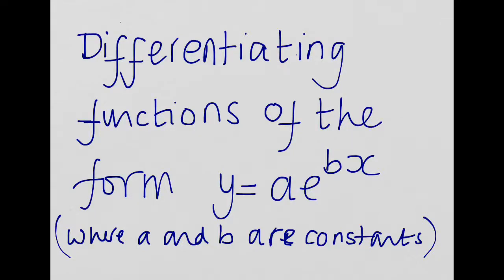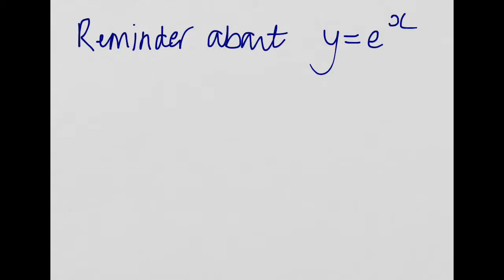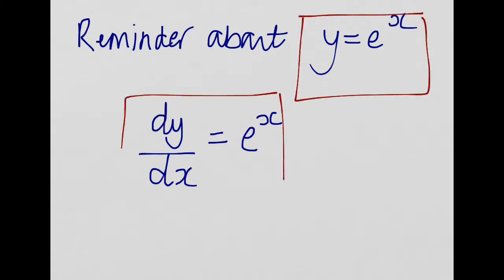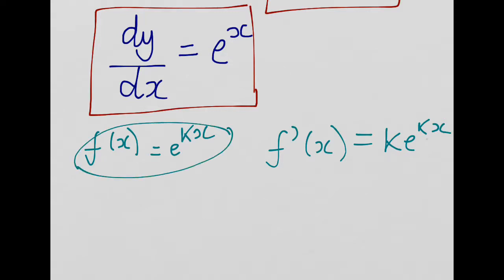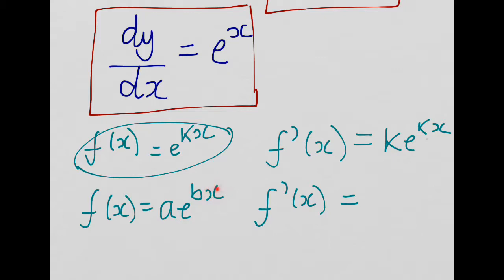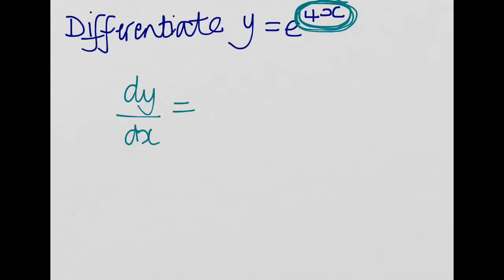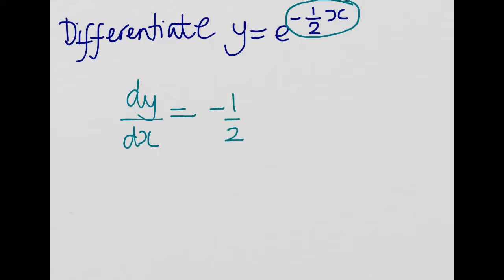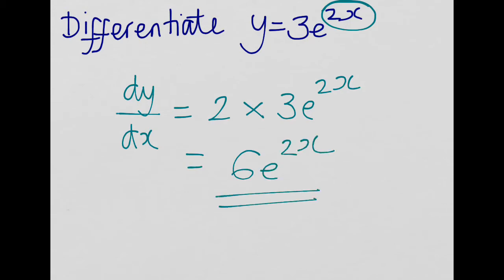Differentiate functions of the form y=e^kx